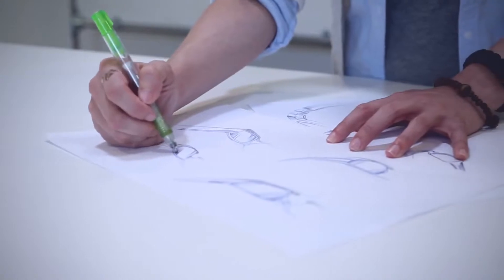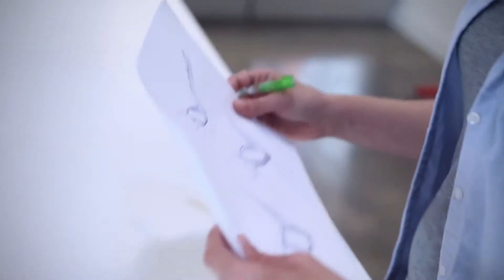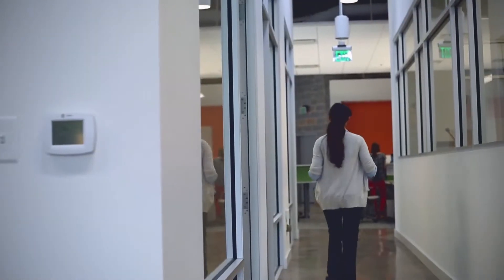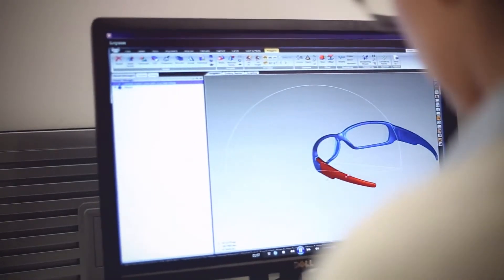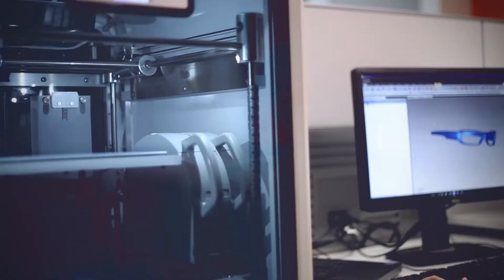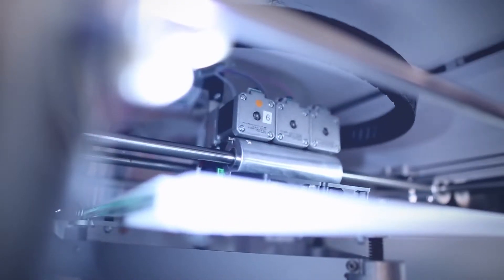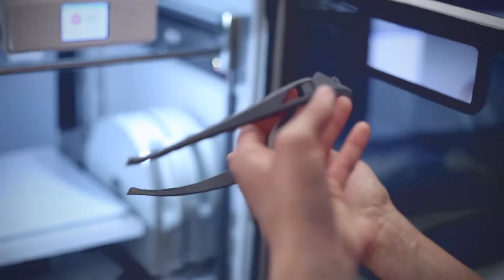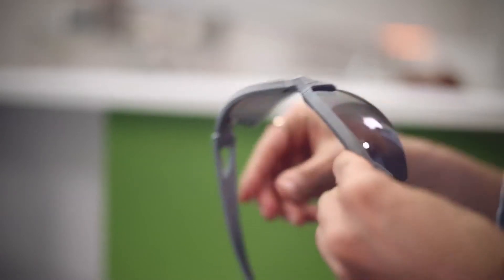Drukarki 3D w przemyśle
Zobacz, jak szybko projektanci przechodzą od pomysłu do prototypu z CubePro. Koniec z ograniczeniami szkiców 2D.
3D Systems Polska
Cadmech Wrocław